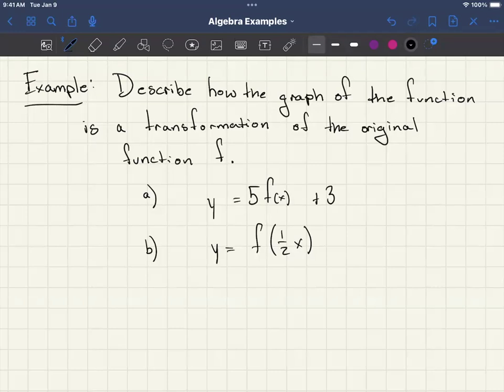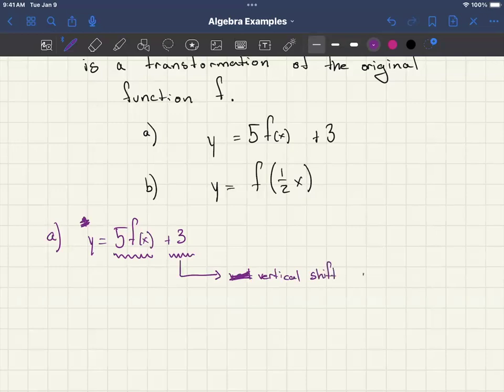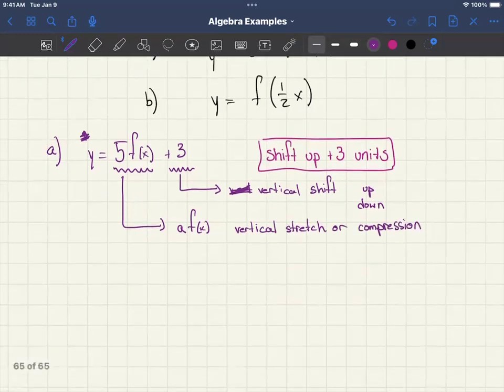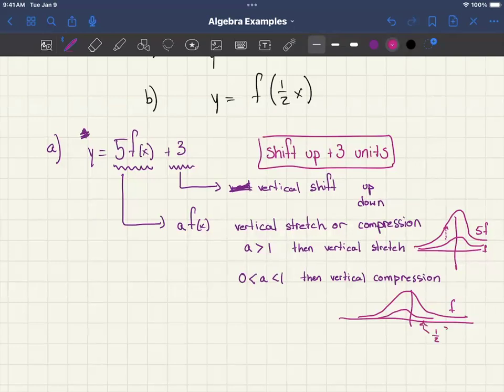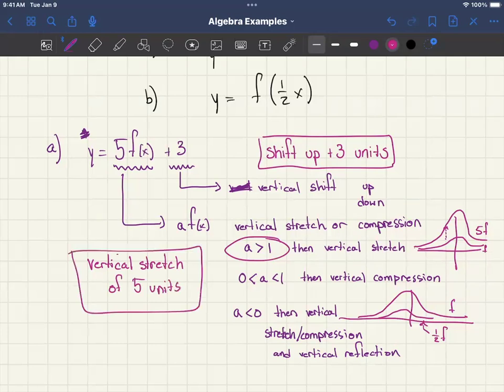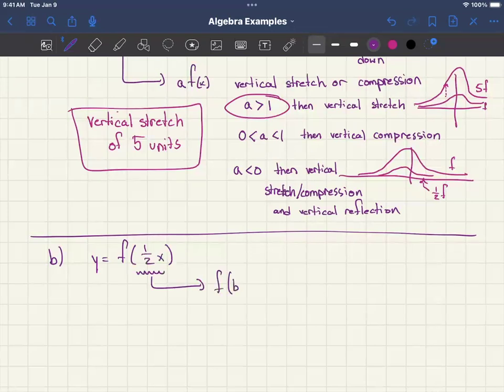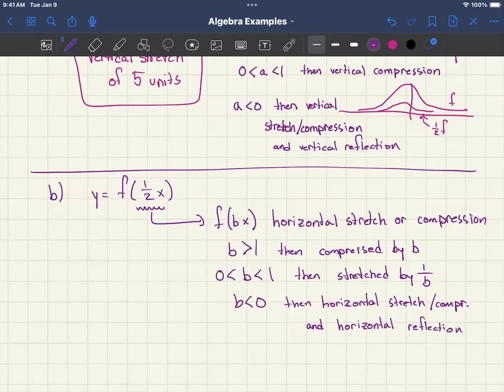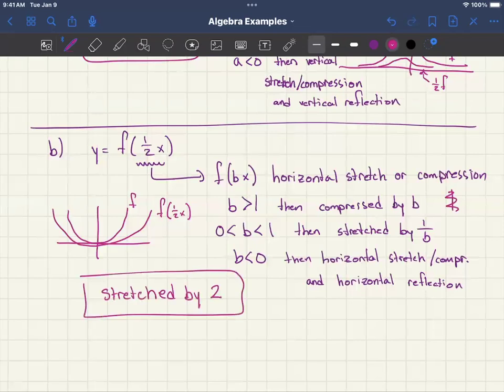Function Tranformations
Explore examples where we transform functions.